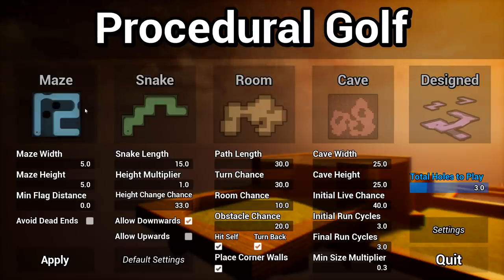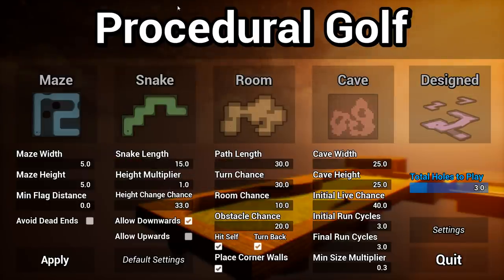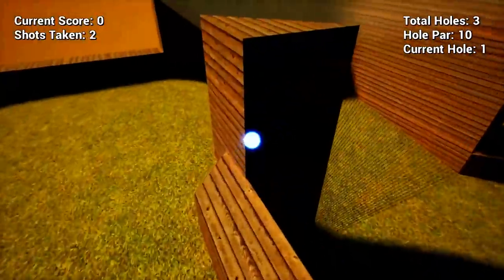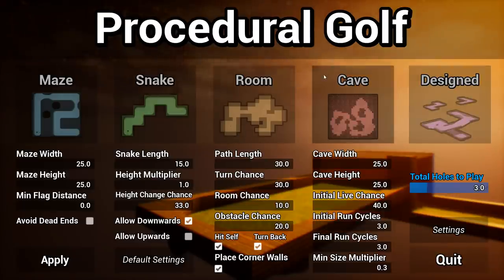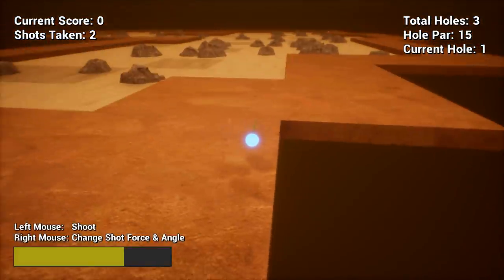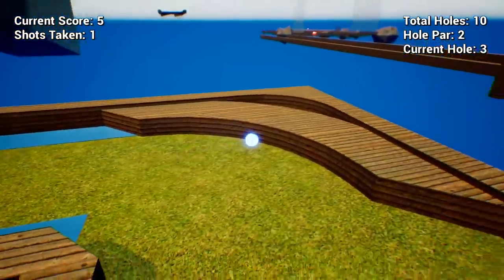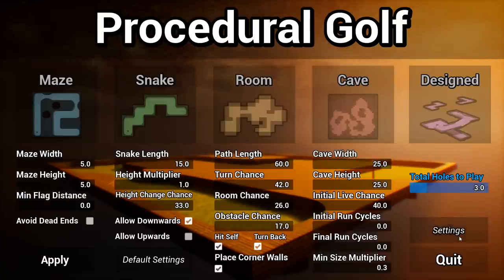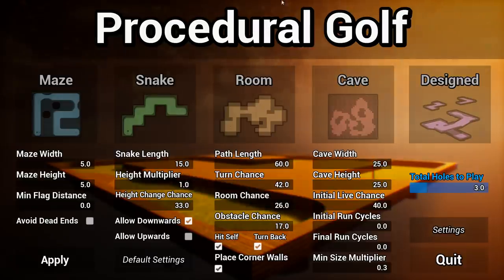Procedural Golf by Woolen (& free download)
hello there! i've finally finished my final university year programming project, and i'm releasing a demo for people to try out and give feedback!
Please note:
- this is built for windows 64 bit systems
- you need to unzip the game for it to run (usually)
- there's no audio, so feel free to listen to a nice youtube video in the back
- the feedback google form is incredibly helpful to me, i'm using it to write up my 10,000+ word dissertation, so having a lot of results would be superb!

check the readme file in the download file if you need any help, or ask me here / twitter / discord / etc

@linux users:
22:01] Gunqqer Friithian: Oh hello there, just for ya'll on linux just use steam play and the new game works fine
[22:01] wooIen: what really
[22:01] wooIen: it just works?
[22:01] Gunqqer Friithian: Yeah, add it as a non steam game, force proton, presto
[22:01] wooIen: lmao really
[22:01] wooIen: thats great
[22:01] Gunqqer Friithian: Yeah it's awesome